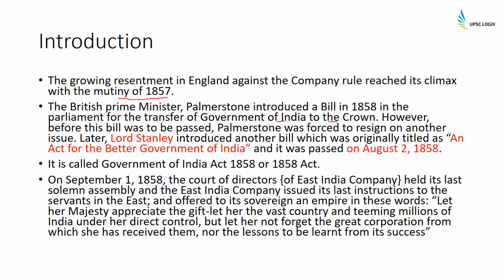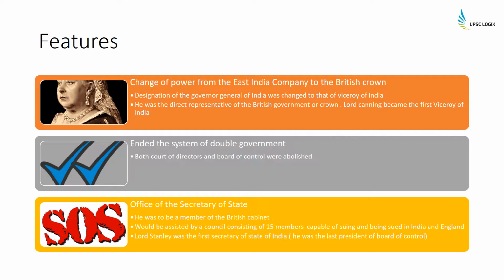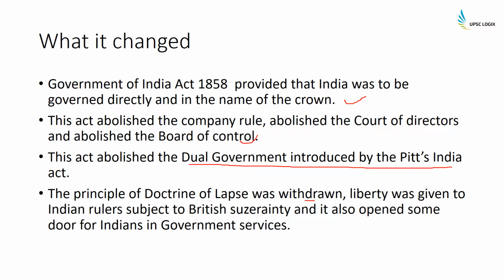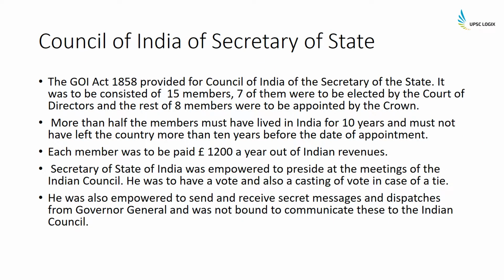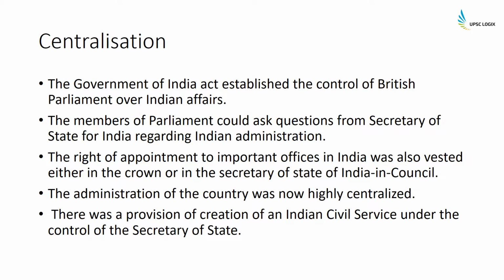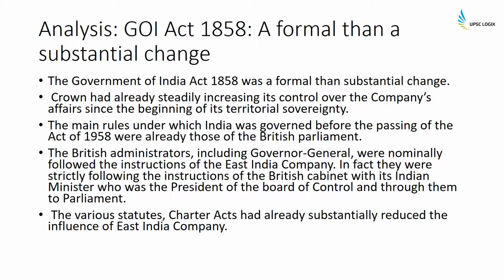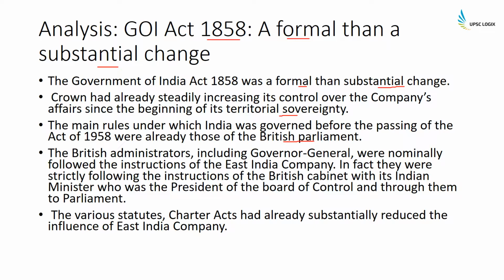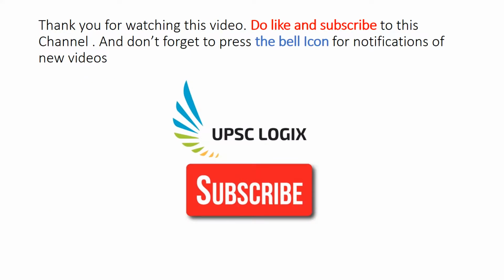Government of India Act 1858 ( Revision of History )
All you need to know about the government of India act (1858)